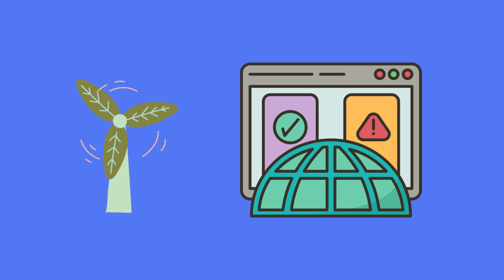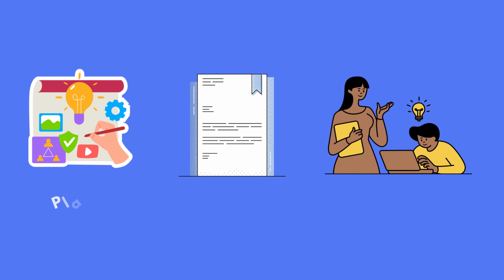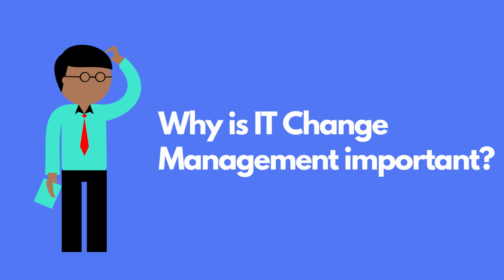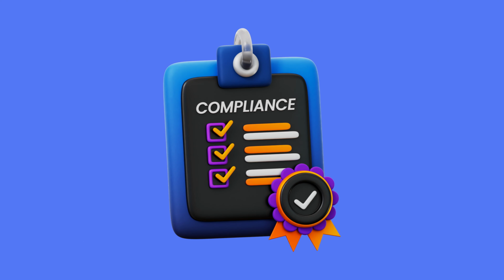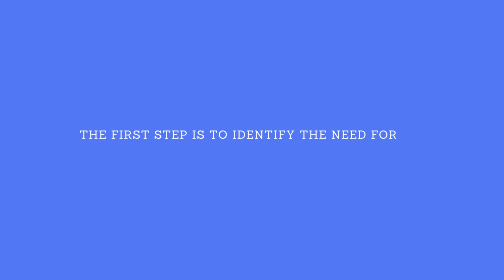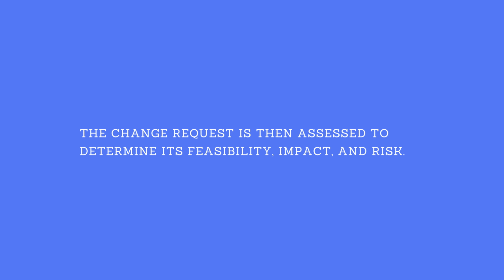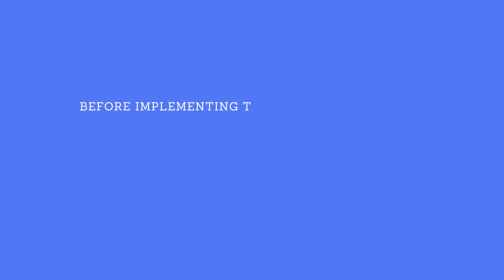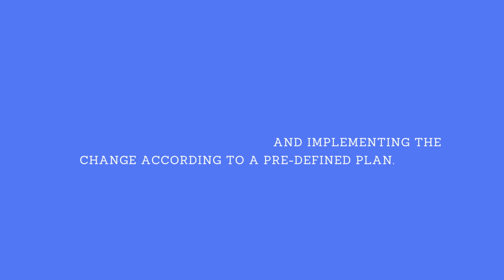IT Change Management: Managing the complexities of change in an IT environment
Welcome to our latest video where we discuss IT change management! In today's digital world, businesses rely heavily on their technology systems to keep them running efficiently. However, with the rapid pace of technological advancements, IT changes have become increasingly complex and difficult to manage. That's where IT change management comes in.

In this video, we explore what IT change management is, why it's important, and the steps involved in the IT change management process. We'll cover topics such as request, assessment, approval, testing, implementation, and review.

Don't miss out on this important topic that can make a difference in your business operations.